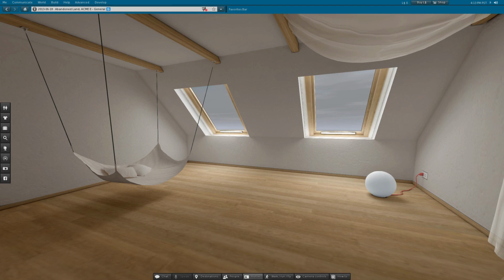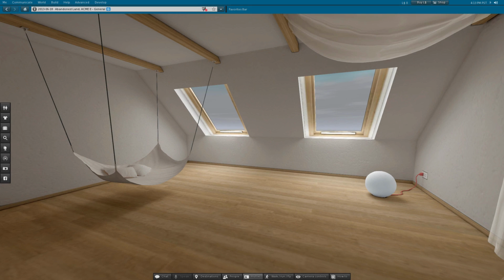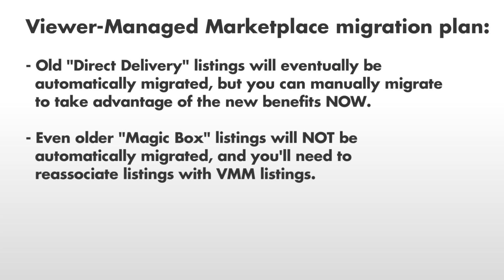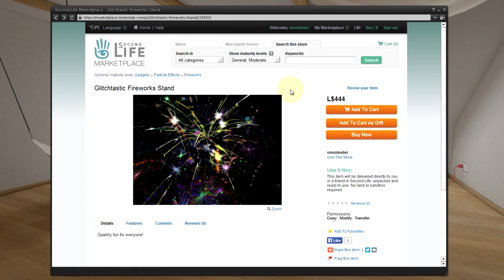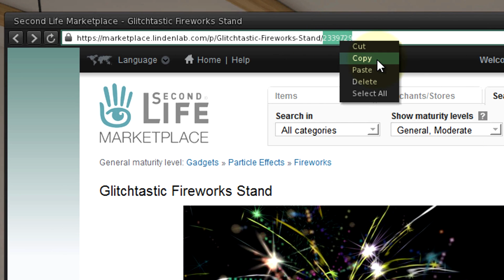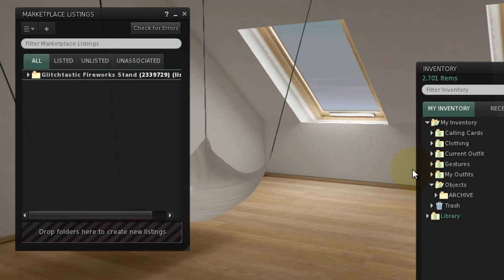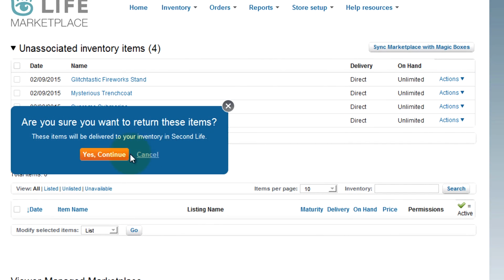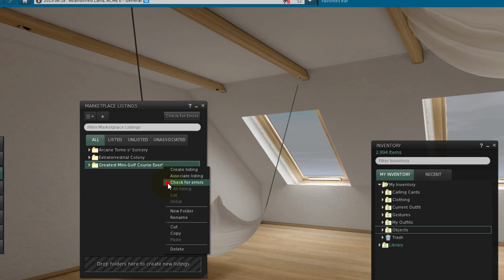Second Life Viewer-Managed Marketplace: Pt. 4 - Migrating Listings & Checking for Errors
If you’re a Second Life creator who uses the Marketplace to sell your items, then we have great news for you! Thanks to the new Viewer-Managed Marketplace feature, organizing your Marketplace inventory is now easier than ever.

If you’re an existing Second Life merchant, this tutorial covers a couple advanced features that could be useful for you: migrating to the Viewer-Managed Marketplace and checking for errors.

This video is one of four parts in a tutorial over the Viewer-Managed Marketplace.